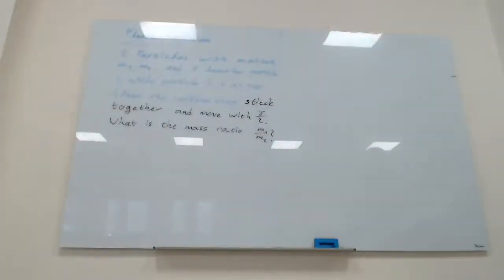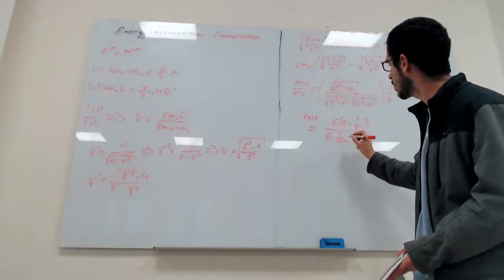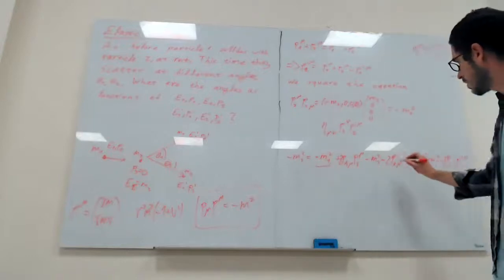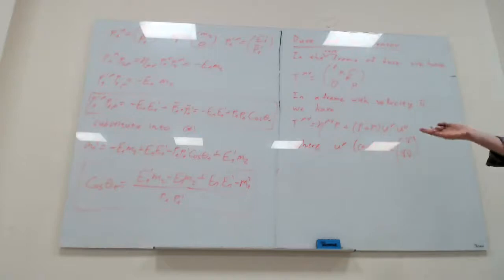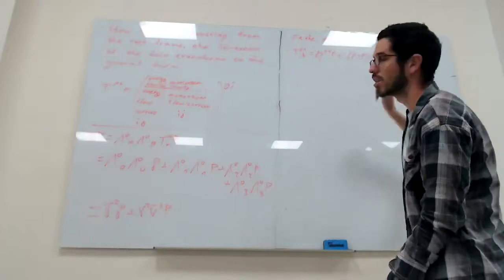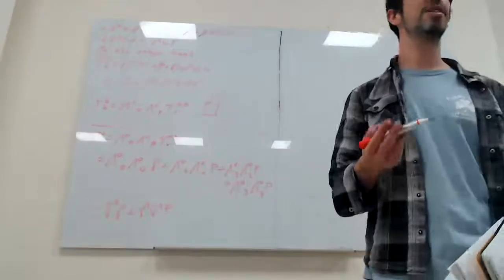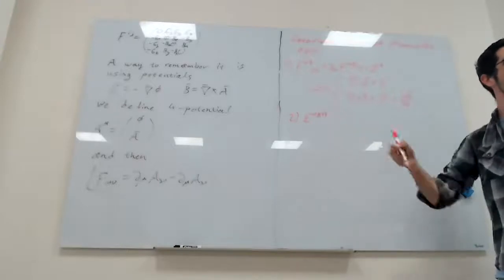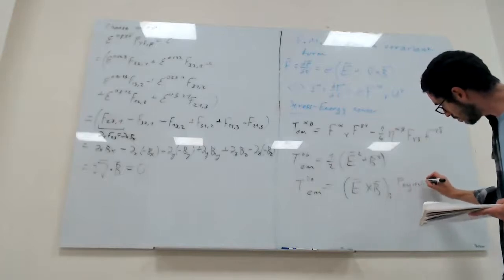GR TA2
General Relativity course - Bar Ilan University Spring 2022 - TA class 2

In this class we review plastic and ellastic collision, the stress energy tensor for dust and the electromagnetic tensor.